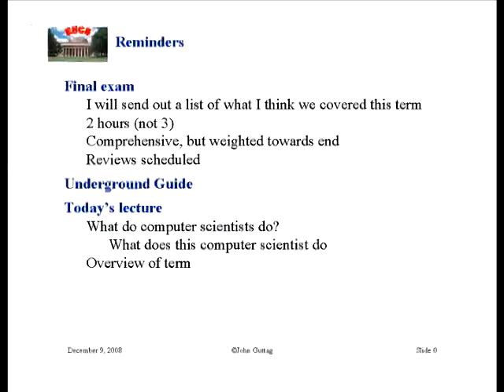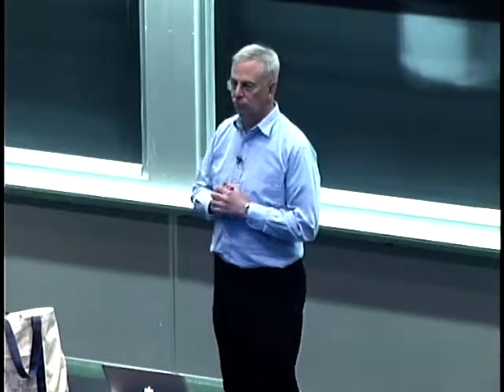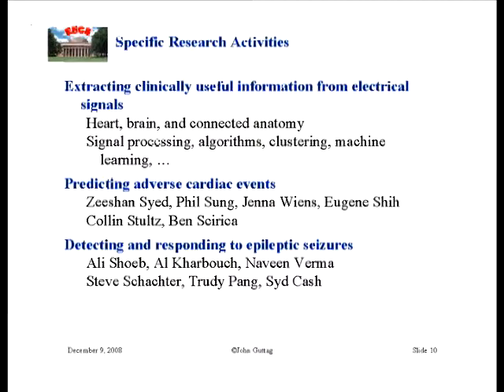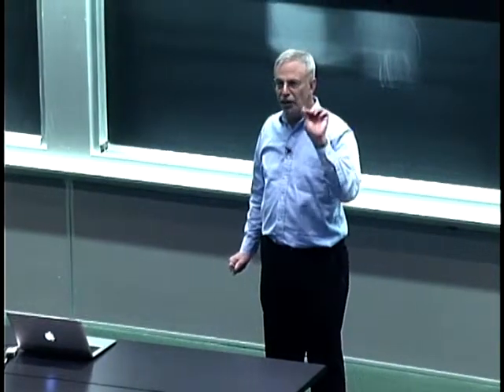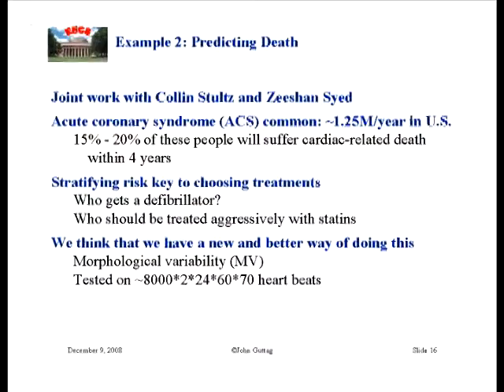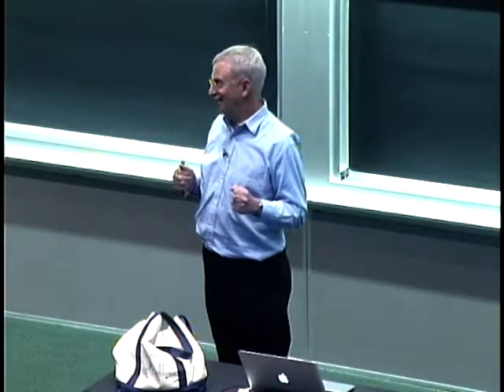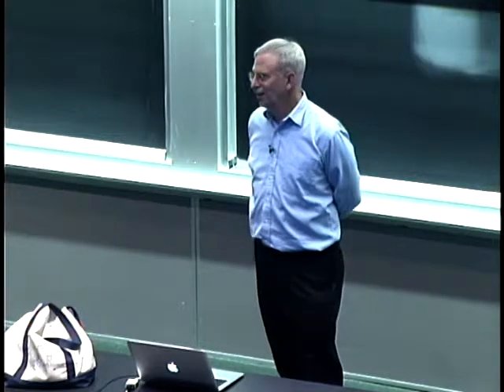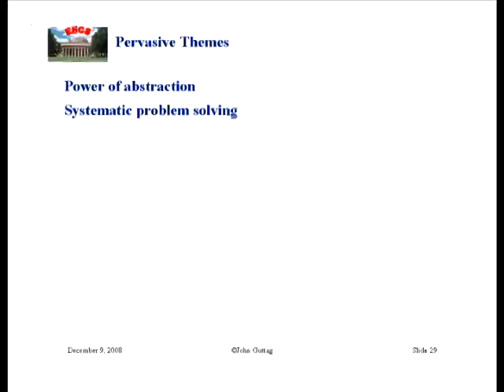mit600f08 guttag lec24 01